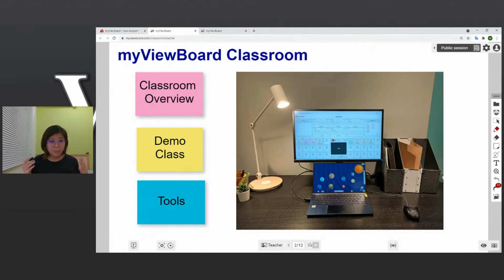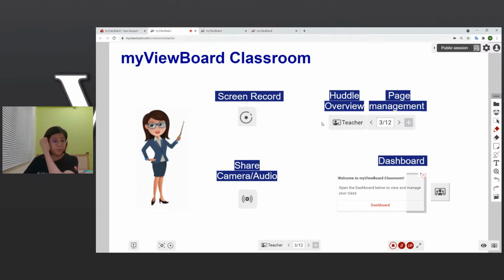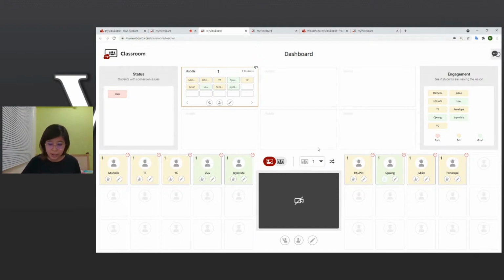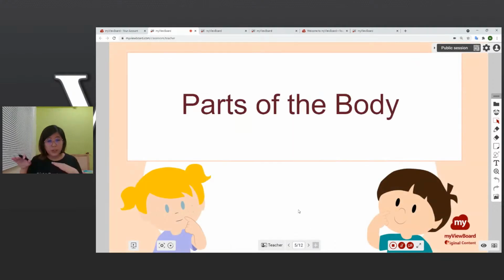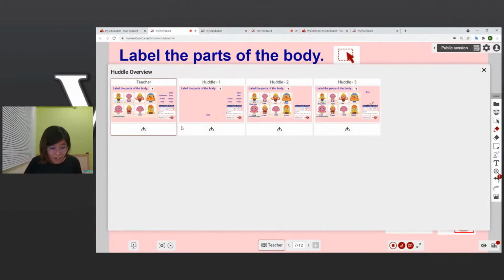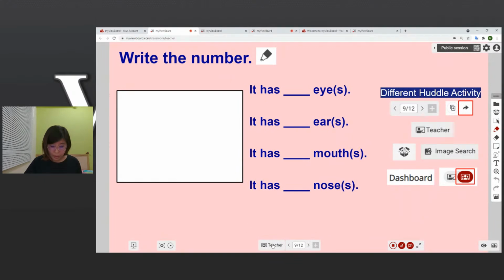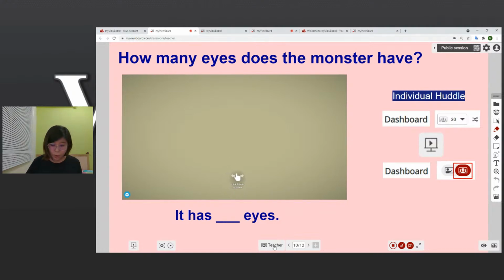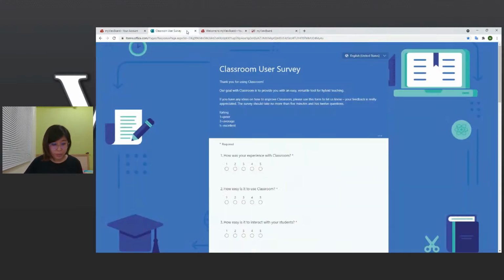【myViewBoard How-Tos】ep7: How to use myViewBoard Classroom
If you’d like to add some fun group activities to your lessons, then myViewBoard Classroom is the software for you. It is our web-based distance learning solution that is designed to resemble a physical classroom. It includes digital whiteboards for the teacher and students’ work, teacher video streaming, real-time collaboration, and a Dashboard to manage the student interactions.

📌 Topics Covered:
✅Classroom introduction
✅Demo Class with Classroom